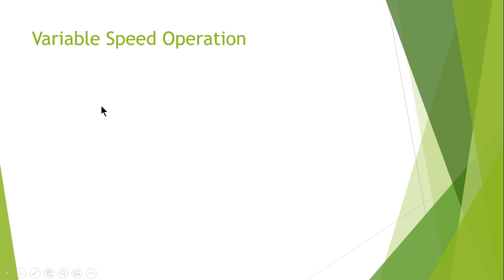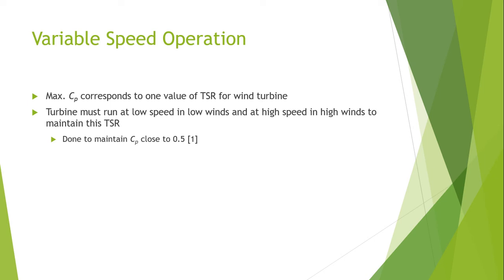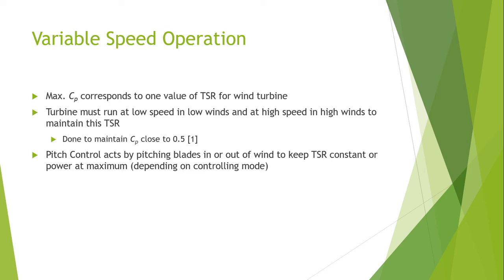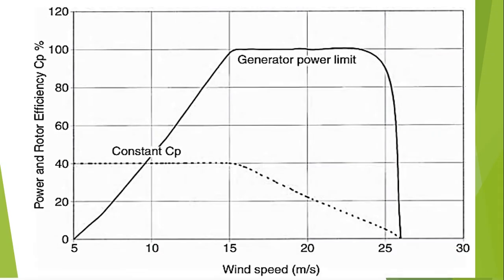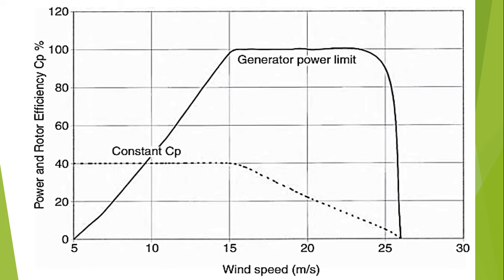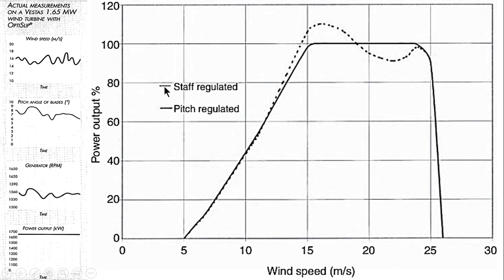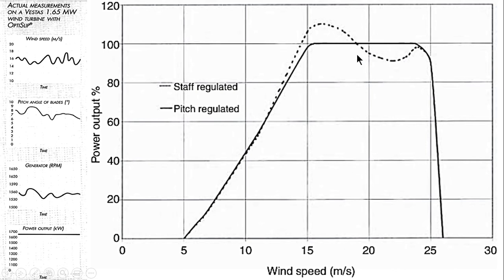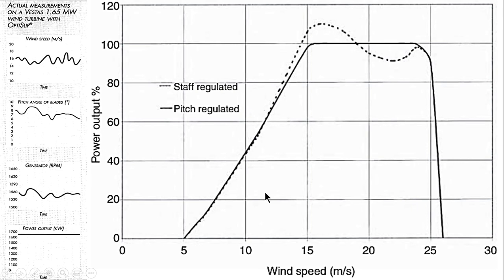LECTURE #27 -3 WIND TURBINE VARIABLE SPEED OPERATION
The optimal tip-speed ratio for a fixed blade pitch angle is found by operating the wind turbine at the optimal tip-speed ratio, as shown in the graph below. is the speed of the wind. To maintain peak efficiency, the rotor speed must be varied as the wind speed changes.